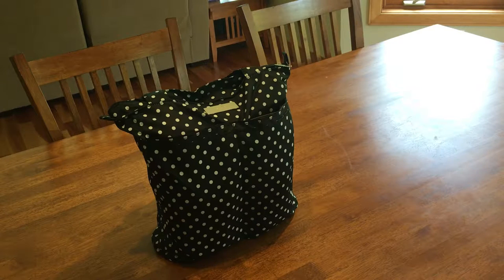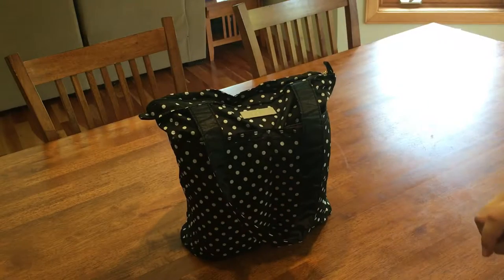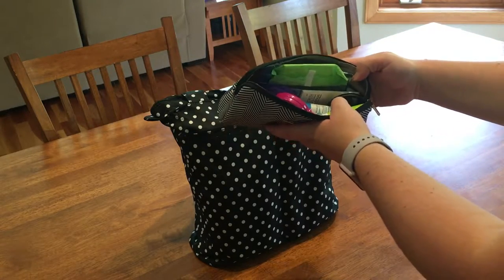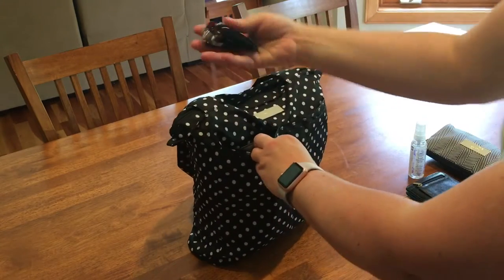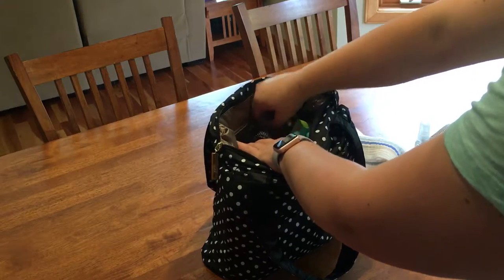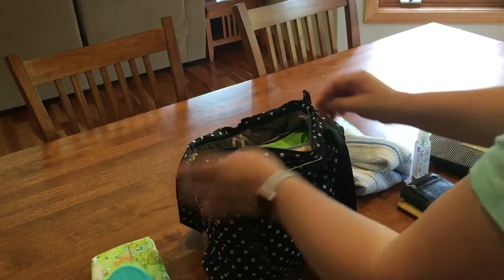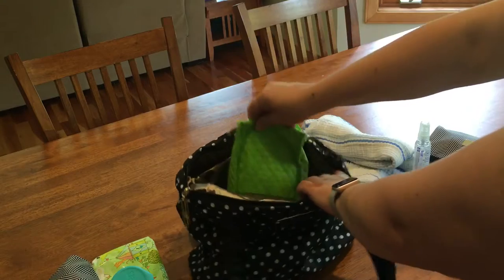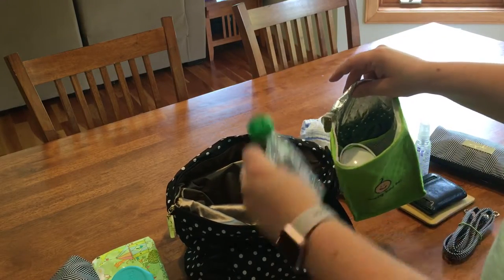Ju Ju Be - Be Light packed for 8 month old!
My Ju Ju Be - Be Light in The Duchess print packed for just my 8 month old and I to spend 4 hours or so away from home.